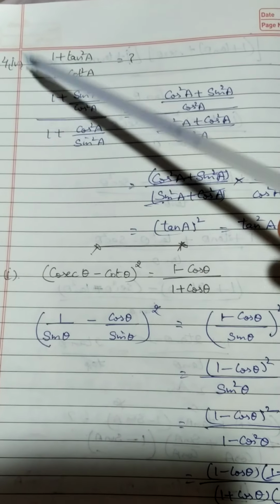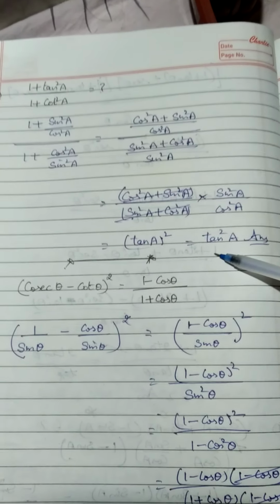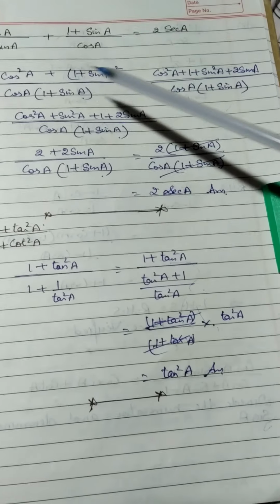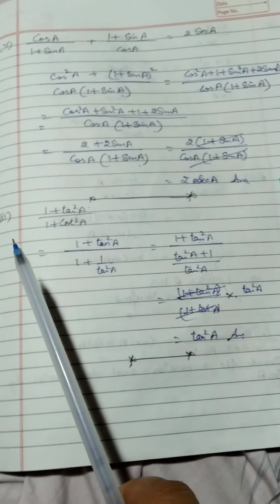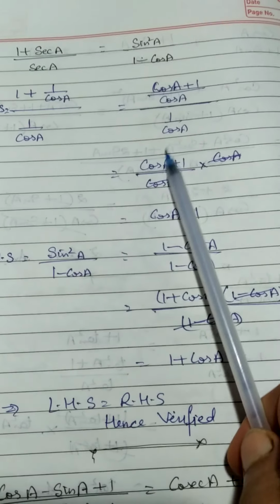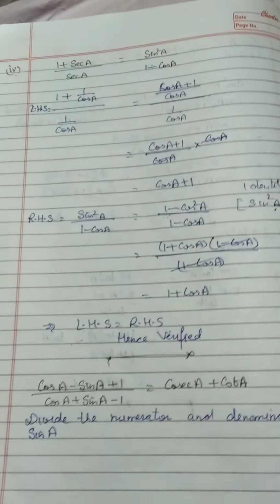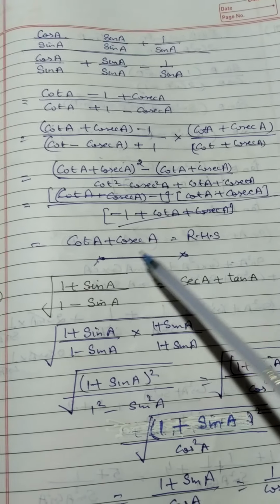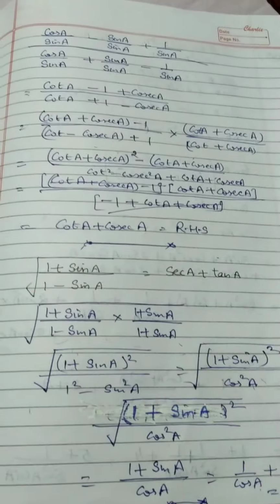Trigonometric identies (solutions part2) class 10